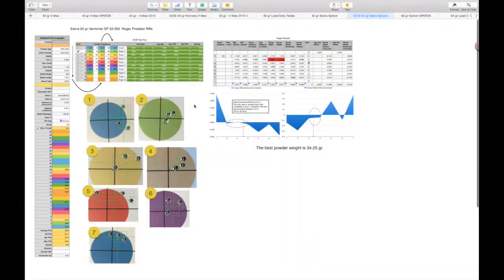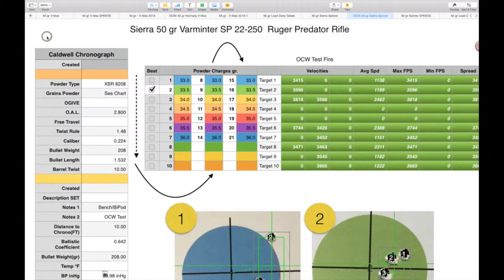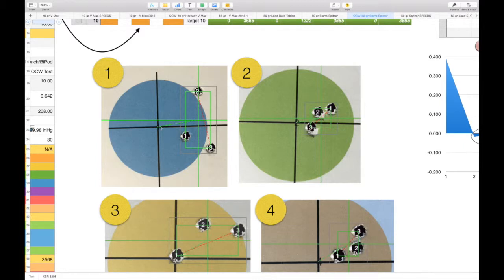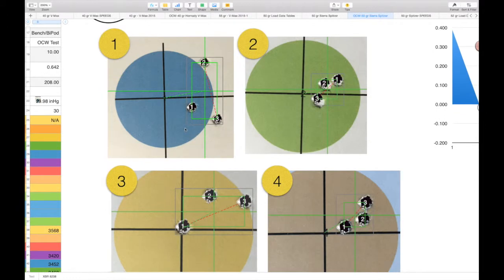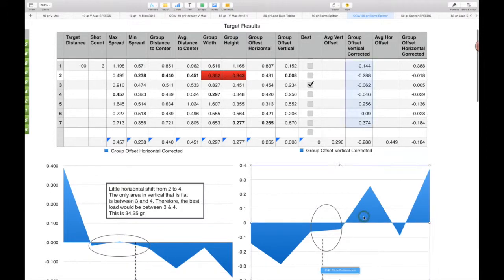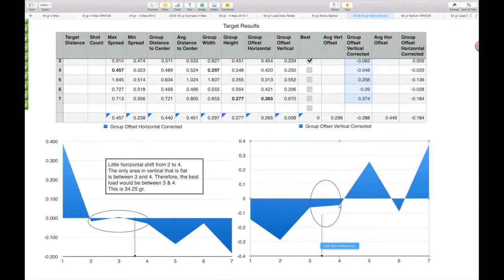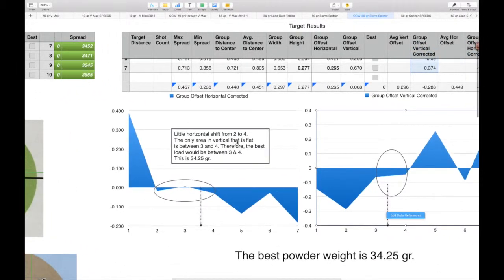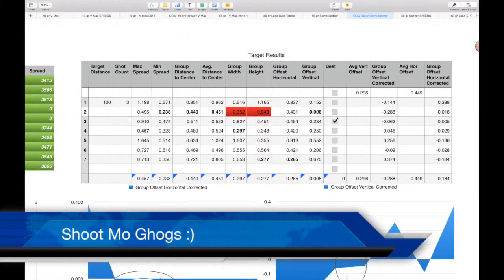OCW ROUND 1 Testing Results Sierra 50 gr Varminter Soft Point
OCW or Optimum Charge Weight is a method to determine the best powder load for any given bullet.